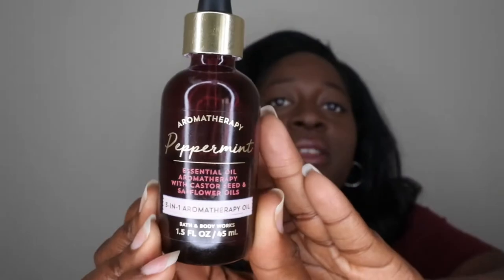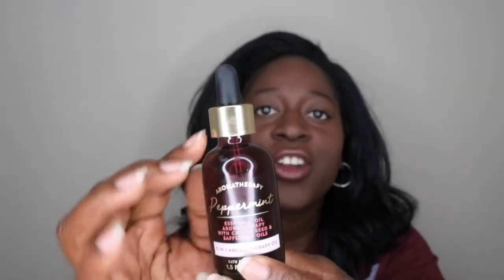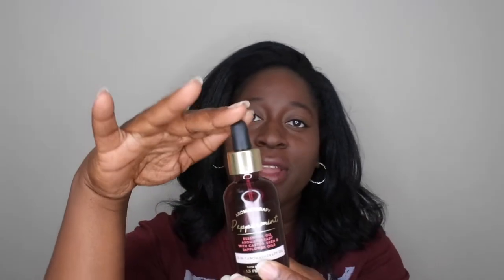Bath and Body Works Aromatherapy Peppermint Oil | Essential Oils | BBW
Hello happy people, in this video I give my honest thoughts on the Bath and Body Works Aromatherapy Peppermint Oil. Please leave your thoughts on this scent below. Enjoy.